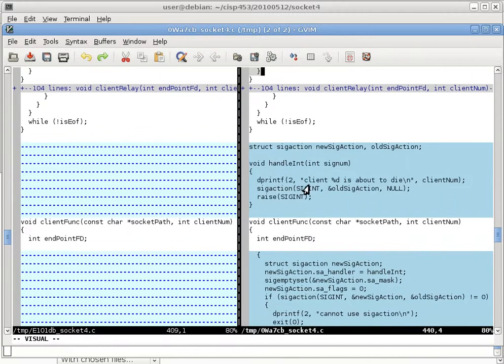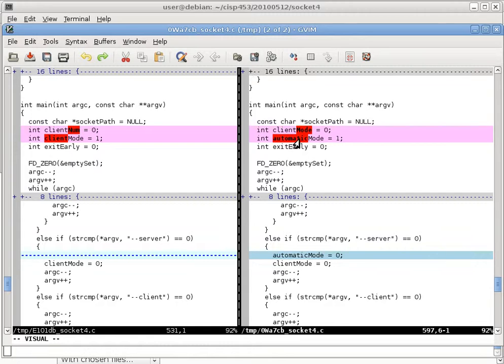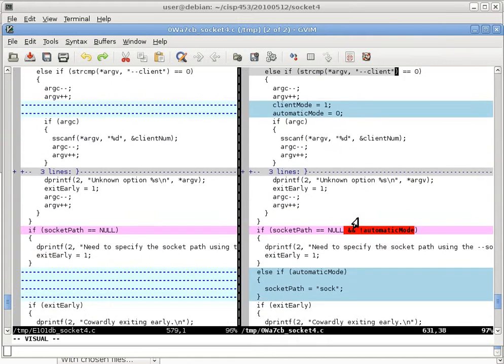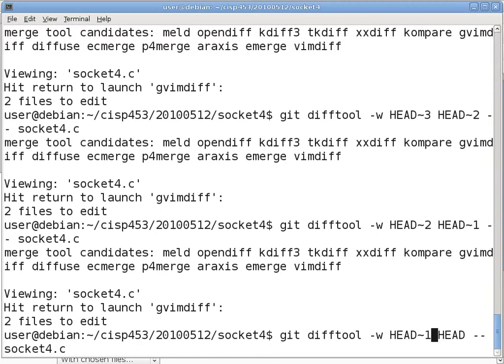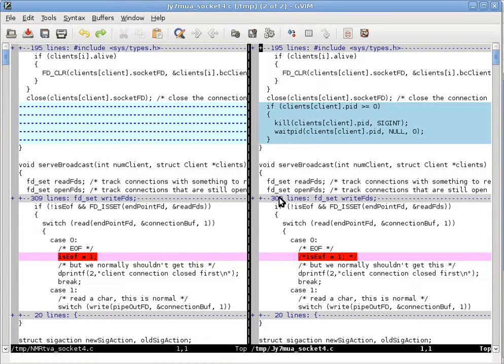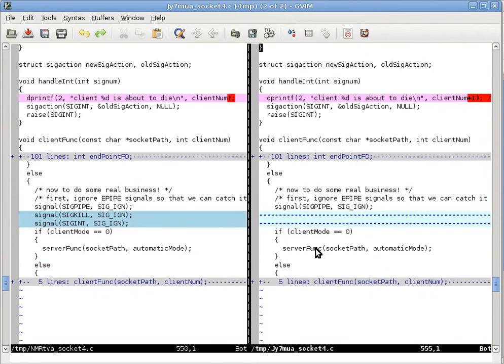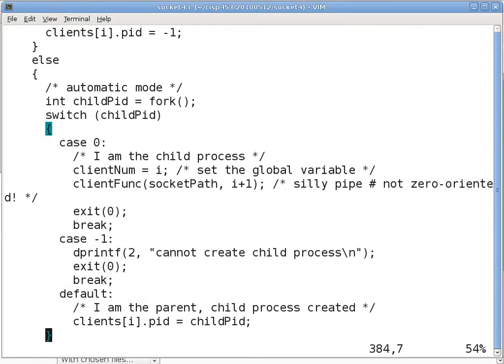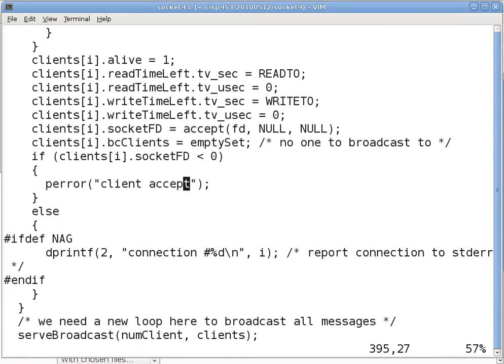20100512 CISP453 part 7